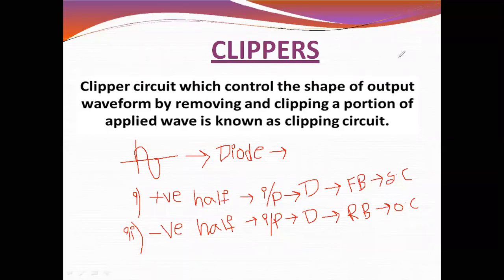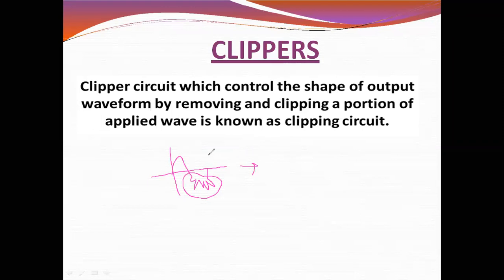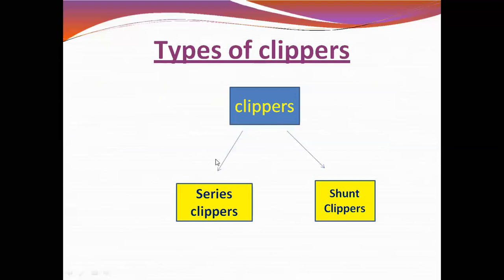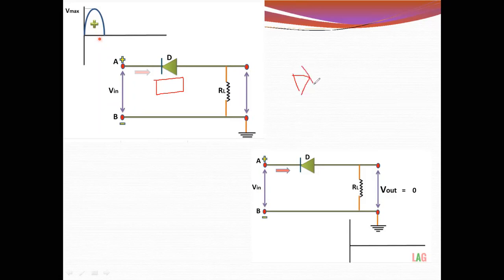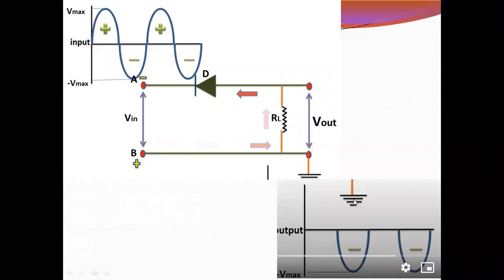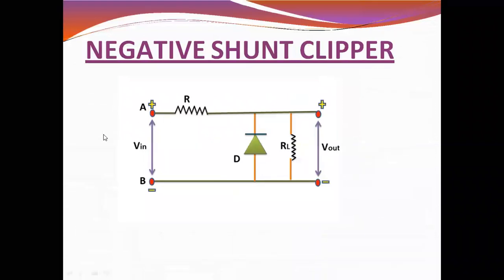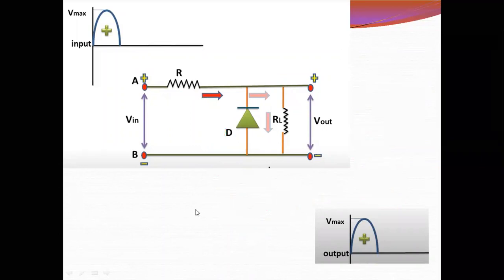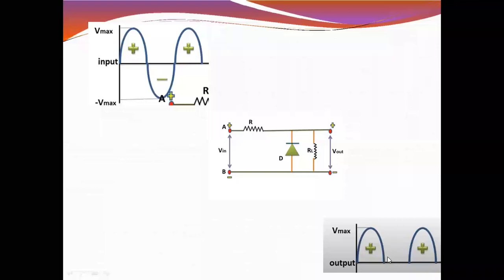clippers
Types of clippers